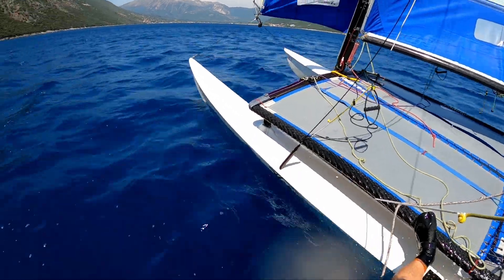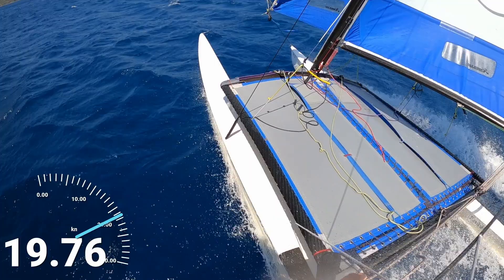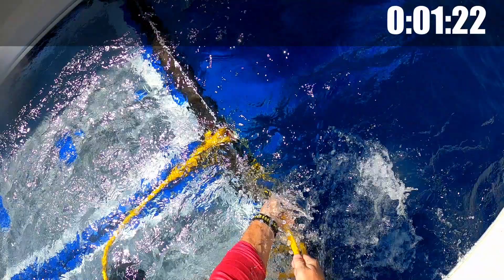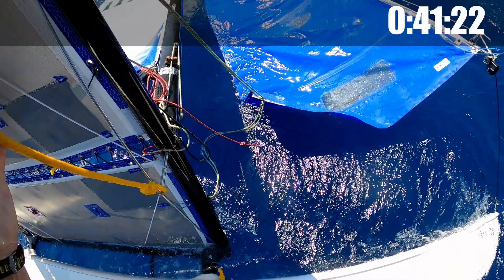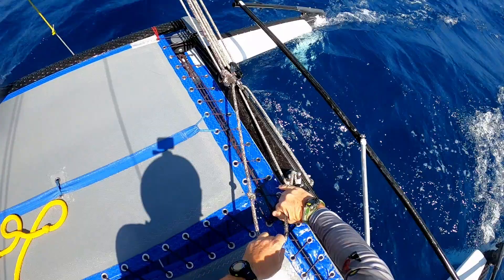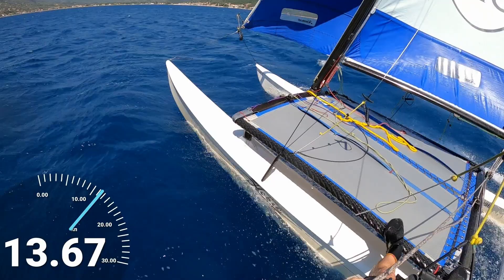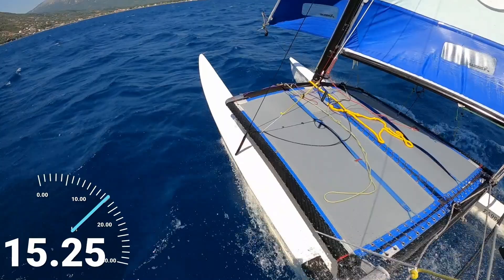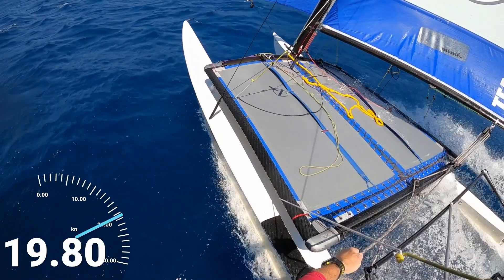SPEED RUN GOES WRONG!!!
⛵️Instagram AFTER 7 MINUTES OF FURY WHAT DO YOU DO?
GO FO MORE SPEED - THIS TIME PUSHED TOO HARD WITH SOME PRETTY WET RESULTS.
IF you've righted your capsized boat quicker I'd like to know!!!

Catamaran sailing on Joyrider TV not only on Hobiecats - but quite a lot.